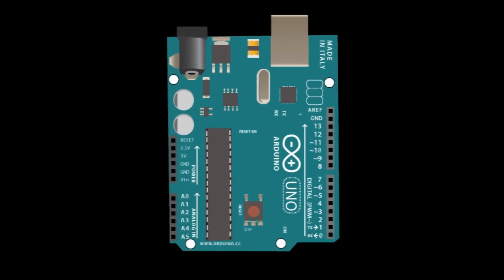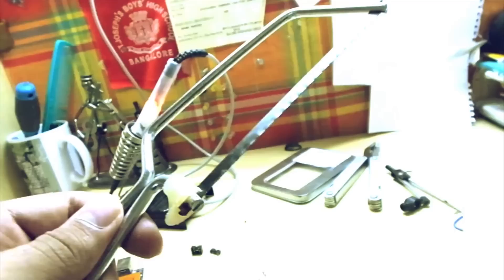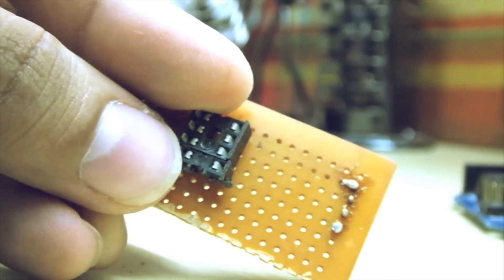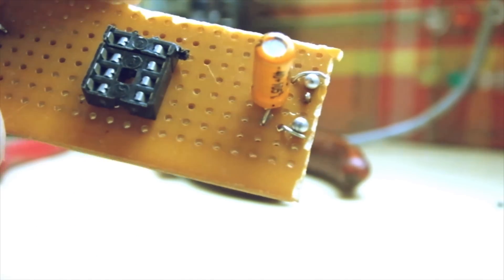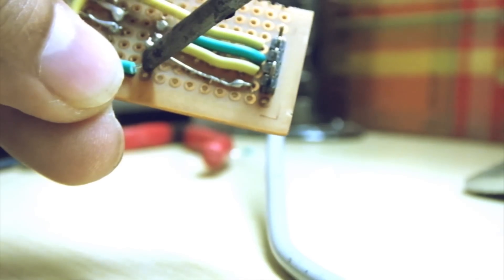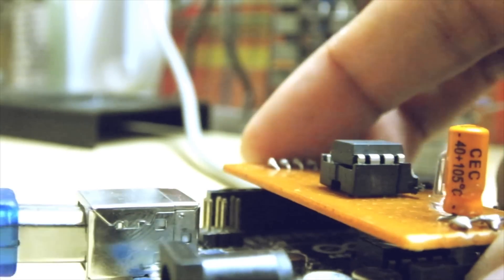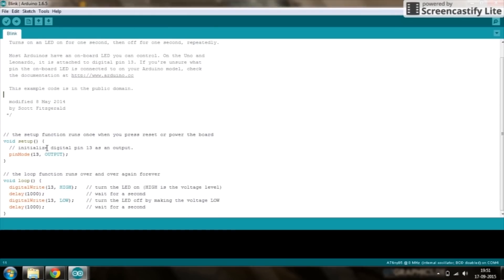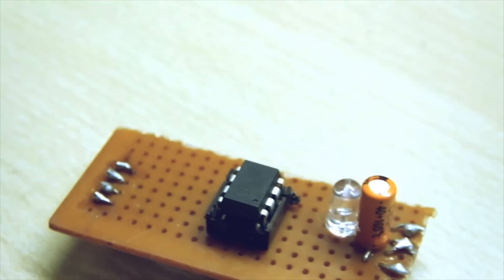How to make a DIY ATtiny Programmer (Arduino)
Make an ATtiny programming shield for an Arduino board
Using Arduino as ISP
Attiny 25 to 85

-- UPDATE --
The method used for adding the attiny core is outdated.